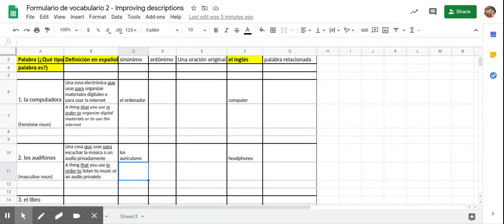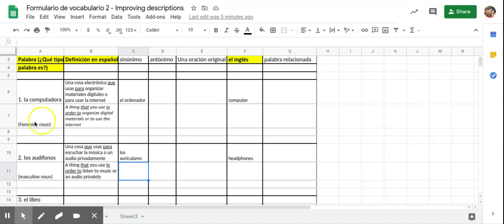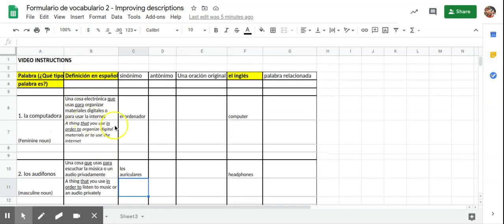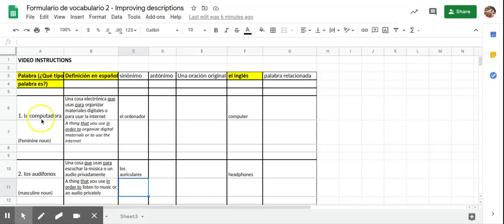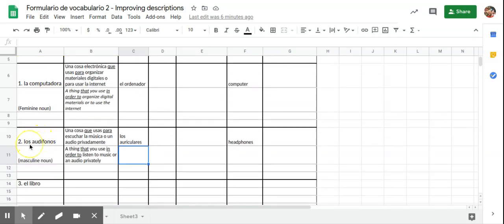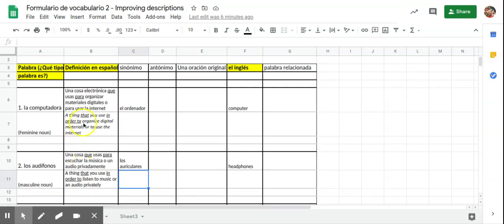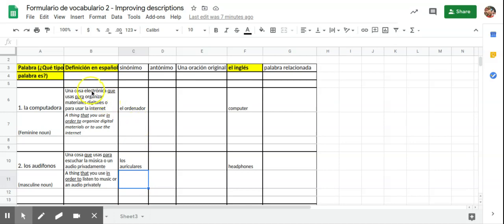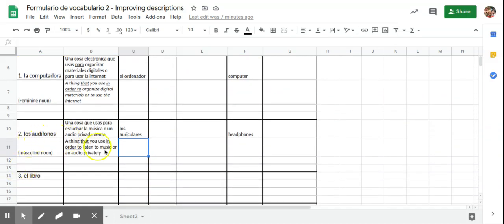Formulario de vocabulario 2 - Improving descriptions - Google Sheets